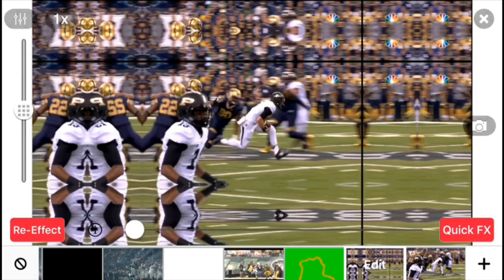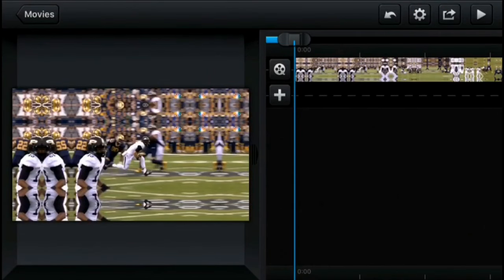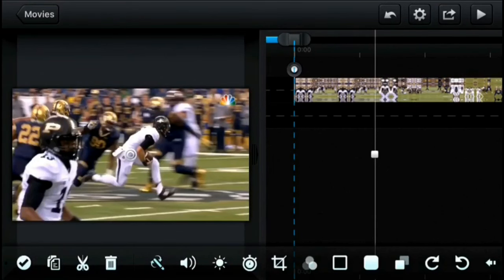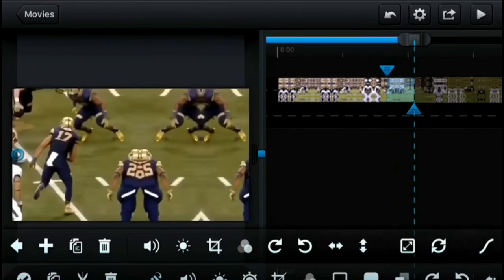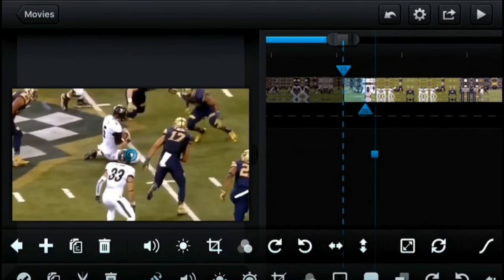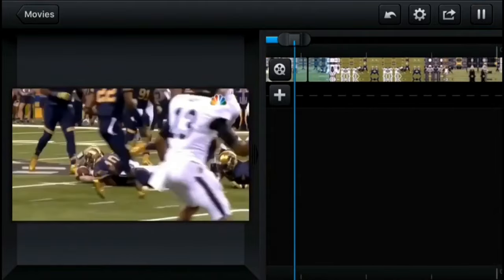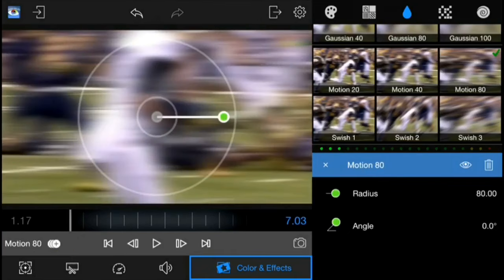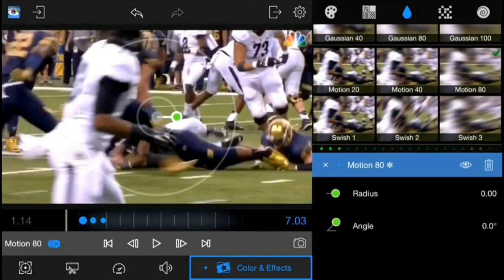SOFTWARE-LIKE APP TRANSITIONS TUTORIAL